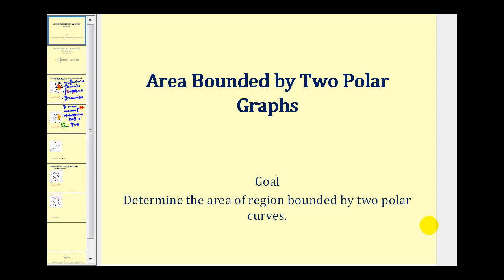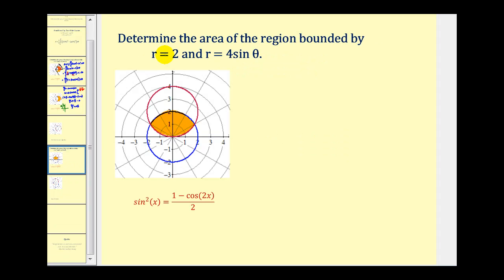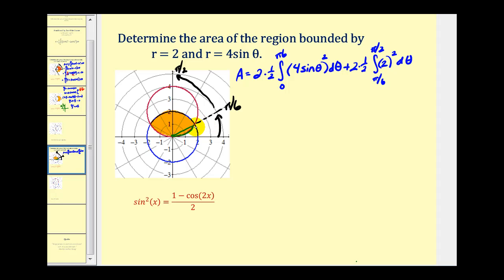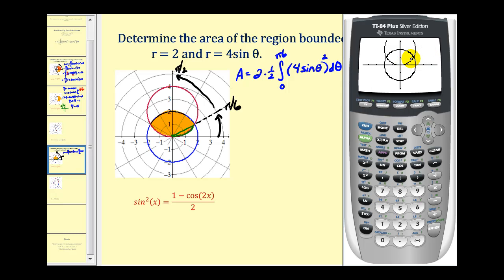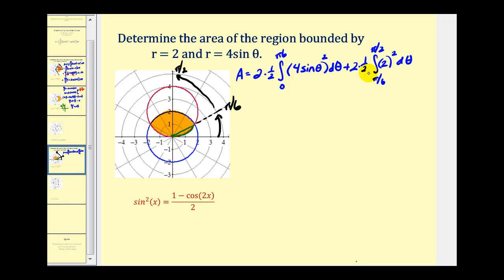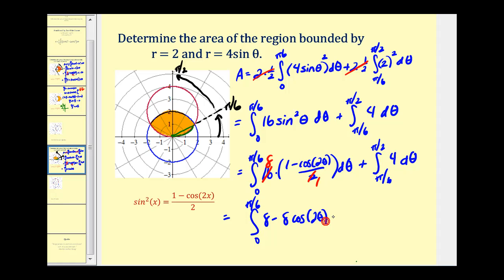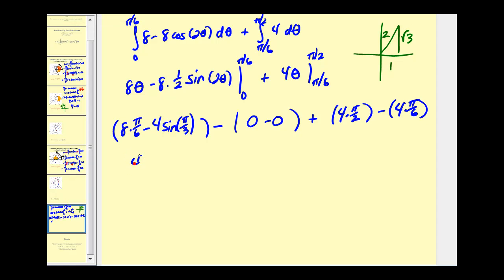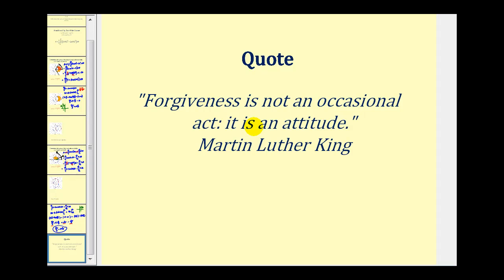Area Bounded by Two Polar Curves - Part 2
This video explains how to determine the area between two polar curves.